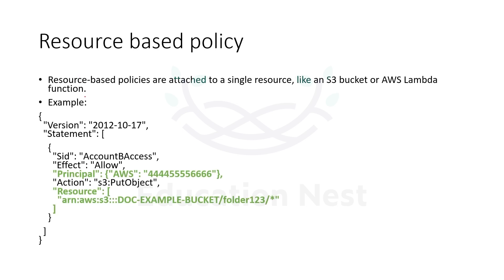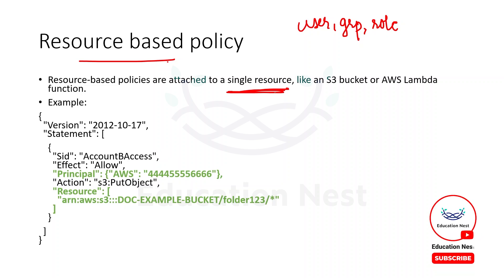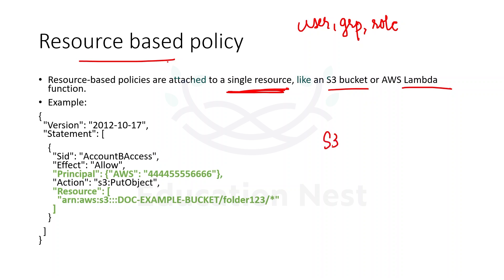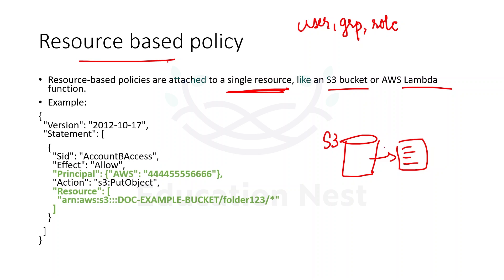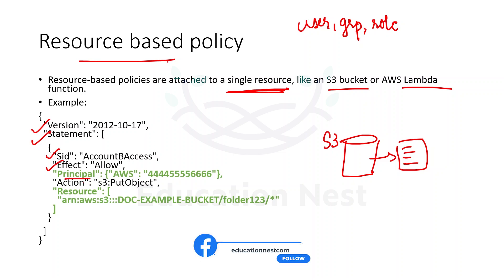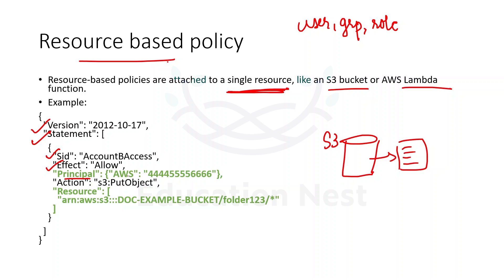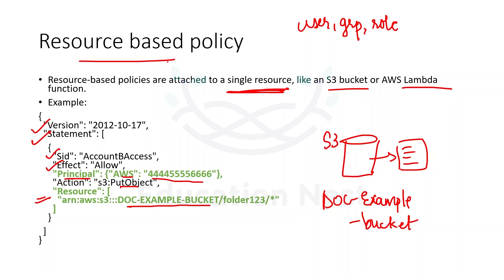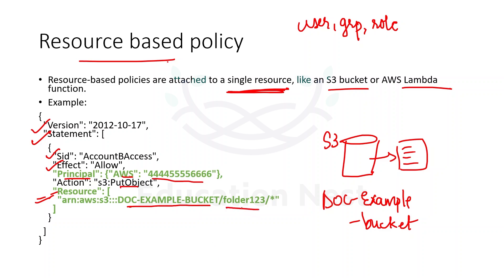Demystifying IAM Roles and Resource-Based Policies: Understanding the Key Differences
In this video, we delve into the world of AWS Identity and Access Management (IAM) to shed light on the distinctions between IAM roles and resource-based policies. Join me as we demystify these concepts and gain a comprehensive understanding of how they differ.

In this comprehensive comparison, we explore the unique characteristics of IAM roles and resource-based policies. We'll discuss their purpose, usage scenarios, and the granular control they provide over access to AWS resources. Whether you're new to IAM or seeking a deeper understanding, this video is designed to clarify the differences between IAM roles and resource-based policies.

By the end of this video, you'll have a solid grasp of how IAM roles and resource-based policies operate and when to use each approach in your AWS environment. We'll also discuss best practices for configuring and managing IAM roles and resource-based policies to ensure secure and efficient access control.

Don't miss out on this opportunity to enhance your knowledge of IAM in AWS. Watch now and gain insights into the key differences between IAM roles and resource-based policies!

🔥Timestamps🔥
00:00 - Introduction
01:23 - Understanding IAM Roles and Their Functionality
04:57 - Exploring Resource-Based Policies and Their Purpose
09:12 - Key Differences Between IAM Roles and Resource-Based Policies
12:45 - Best Practices for Configuring and Managing IAM Roles and Policies
17:09 - Conclusion and Next Steps